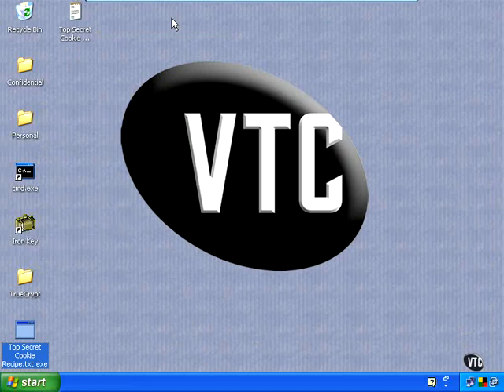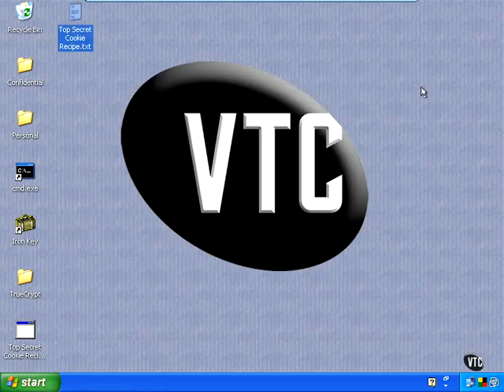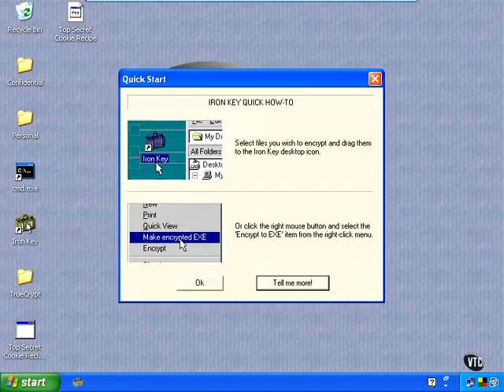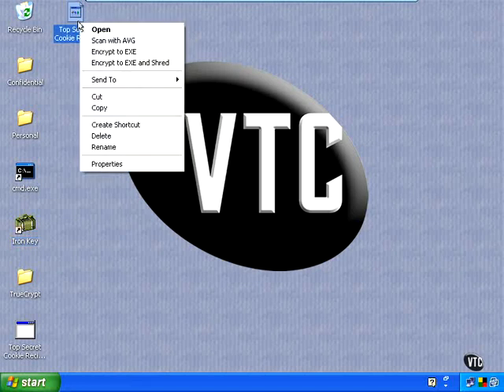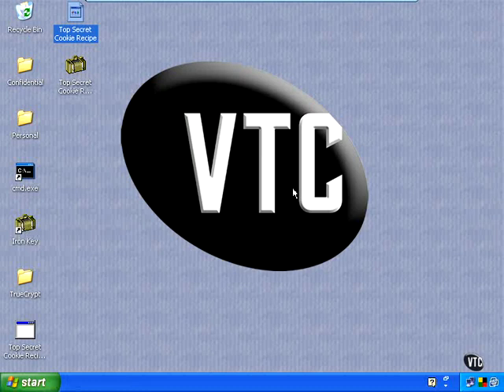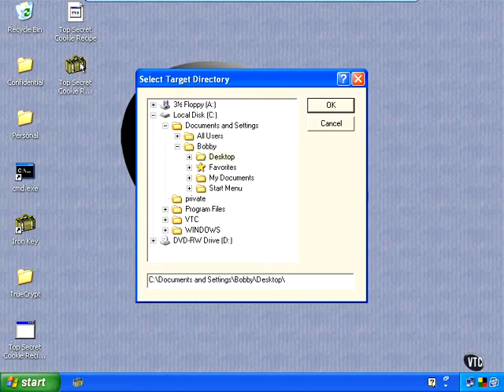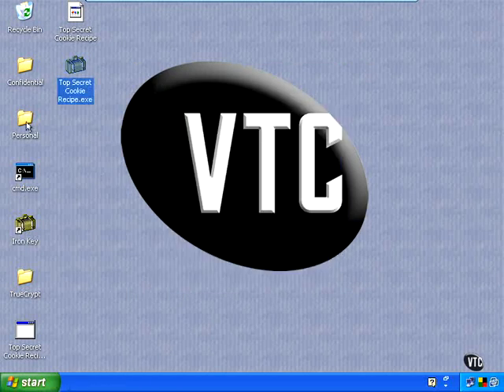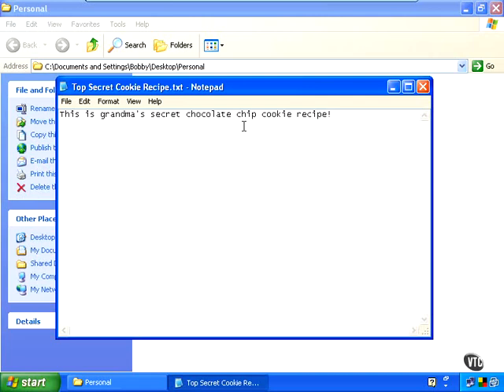VTC - Understanding Encryption 04. File Encryption - Stored Data 05 Using Iron Key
VTC - Understanding Encryption 04. File Encryption - Stored Data